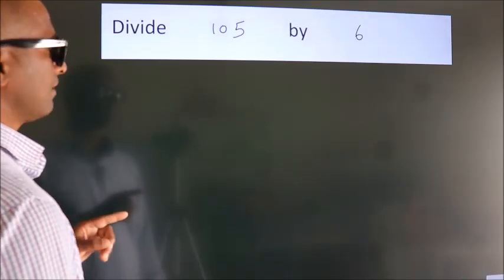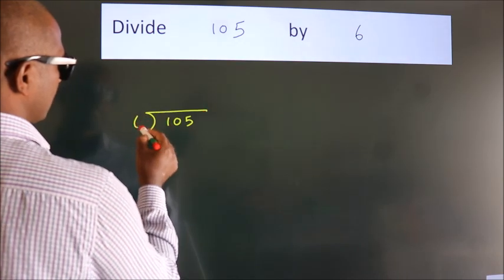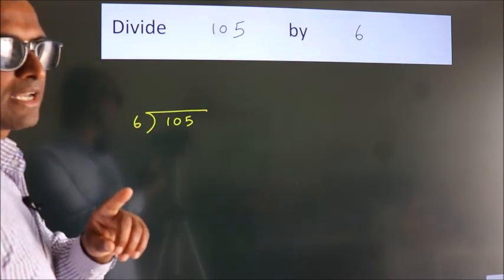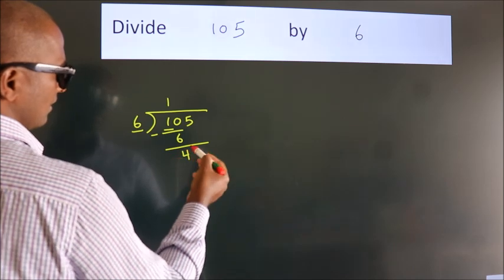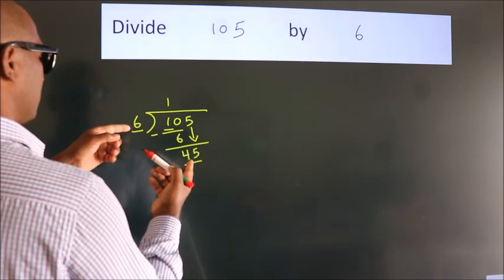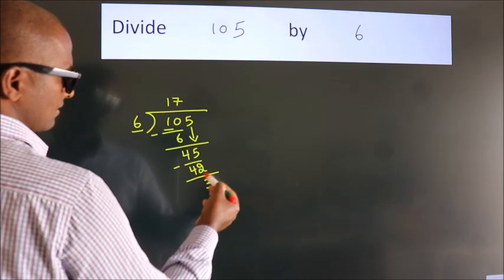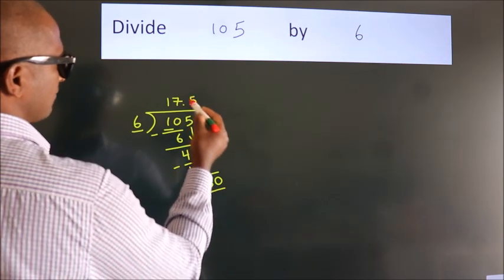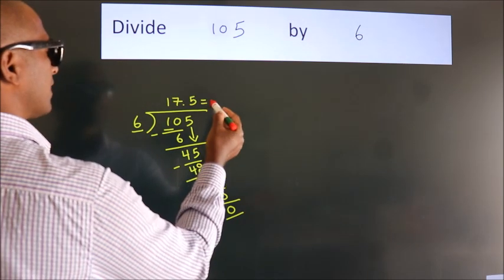Divide 105 by 6 Divide completely